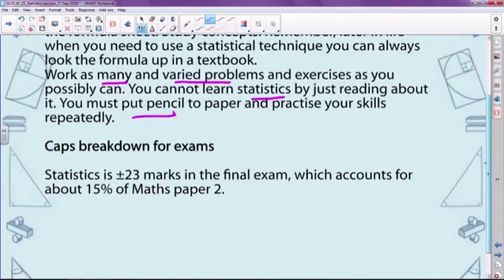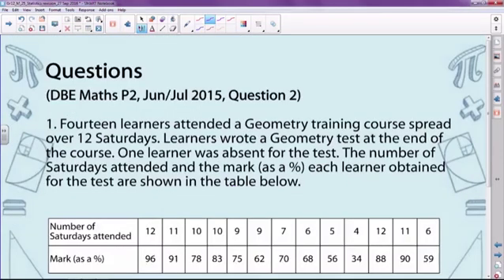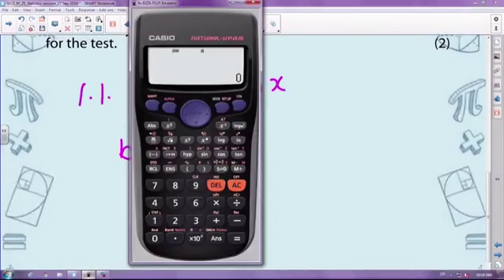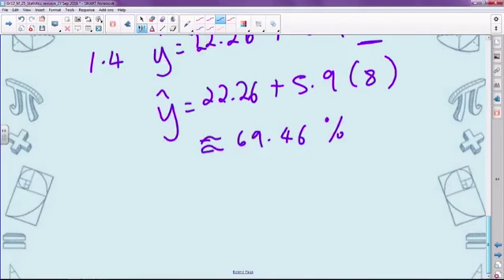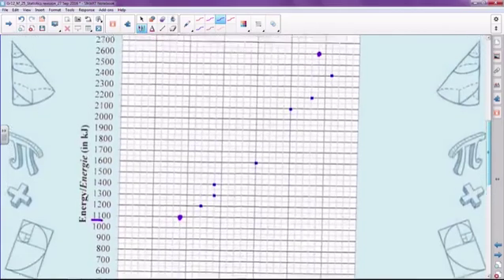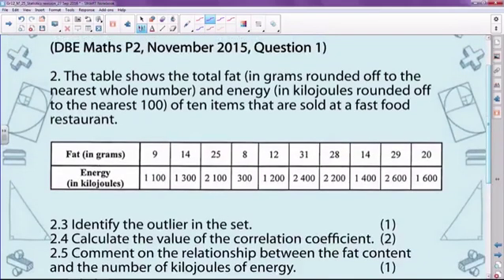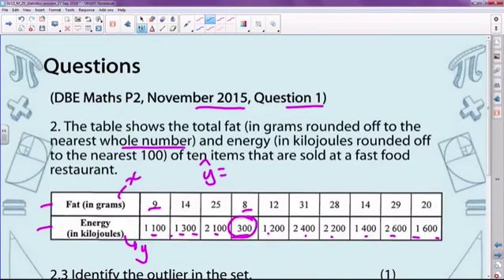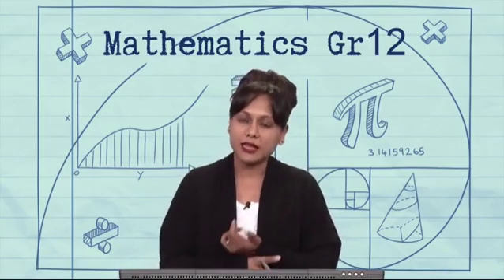1499 Grade 12 Mathematics Statistics Revision New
Grade 12 Mathematics lesson: Statistics Revision